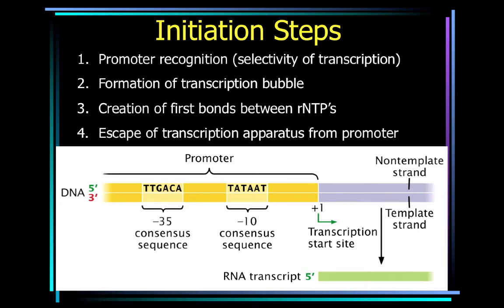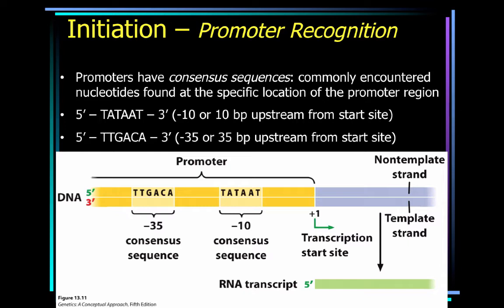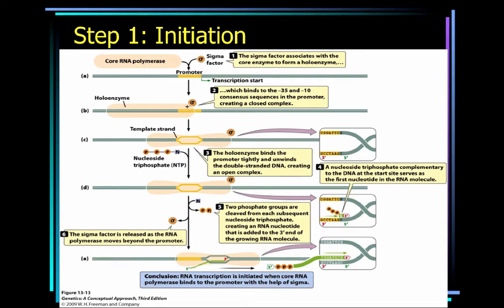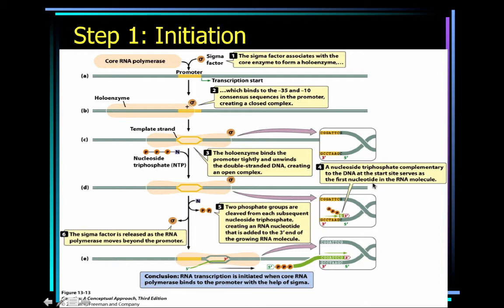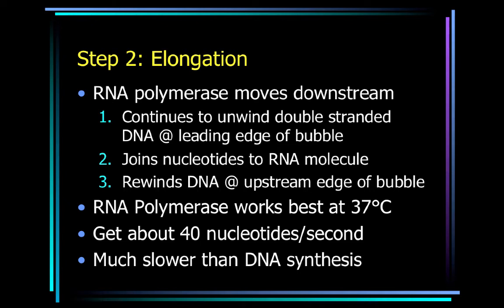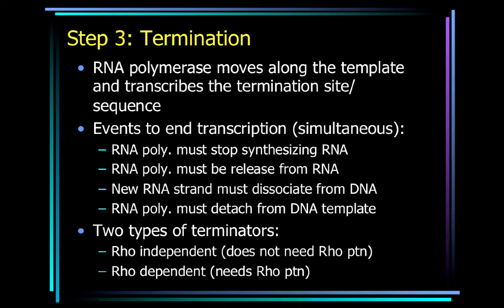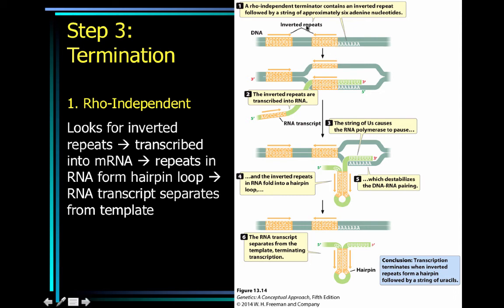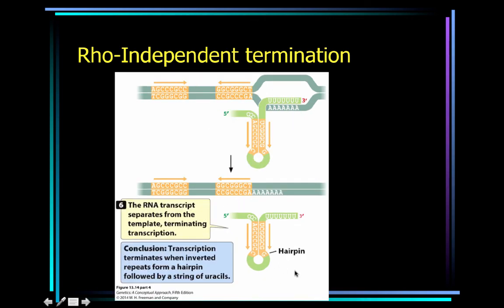AGRI 305 - Chapter 13 - Part D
Table of Contents:

01:48 - Bacterial promoter consensus sequences:
03:08 - Step 1: Initiation
06:03 - Step 2: Elongation
07:38 - Step 3: Termination
09:07 -
11:26 - Rho-Independent termination
11:45 -